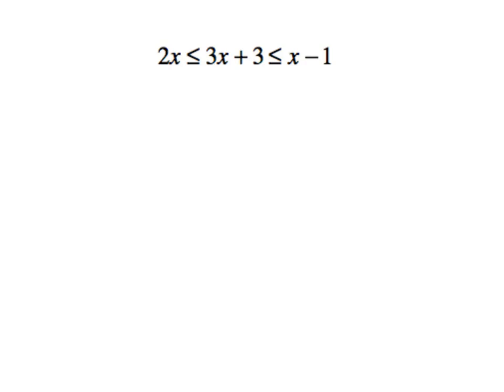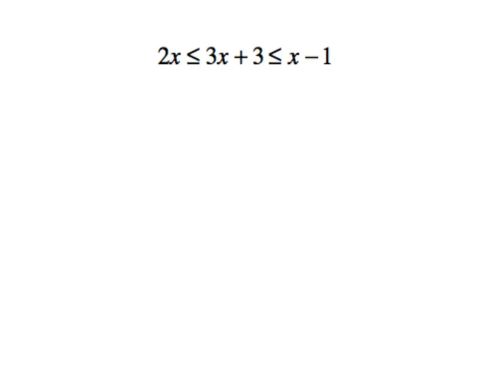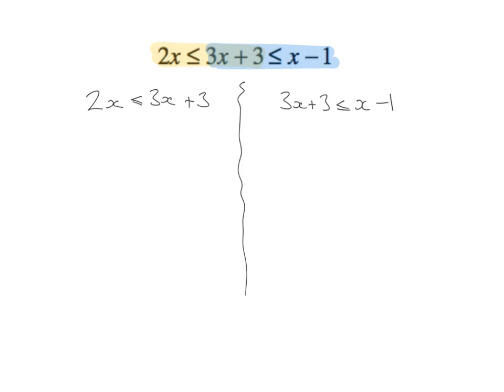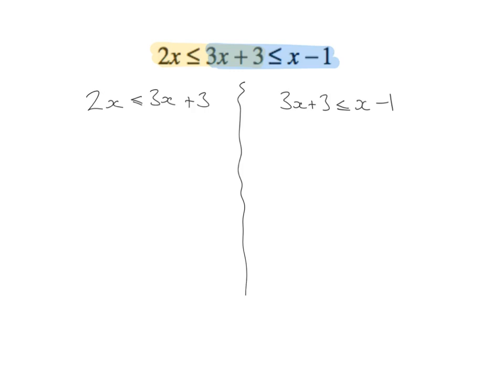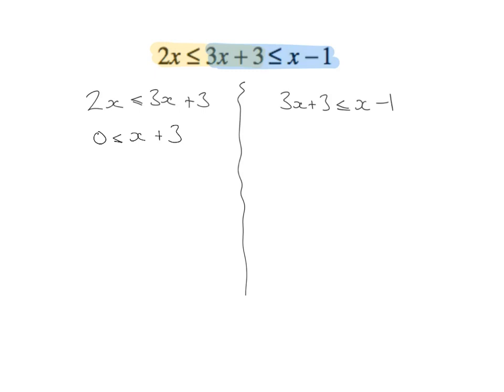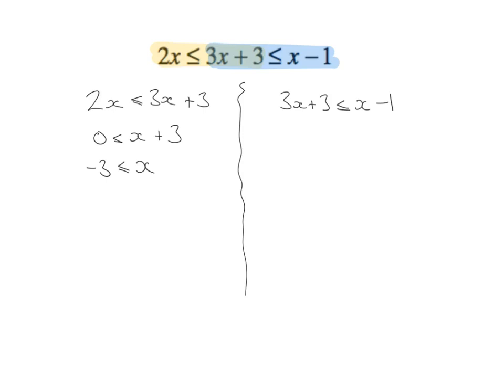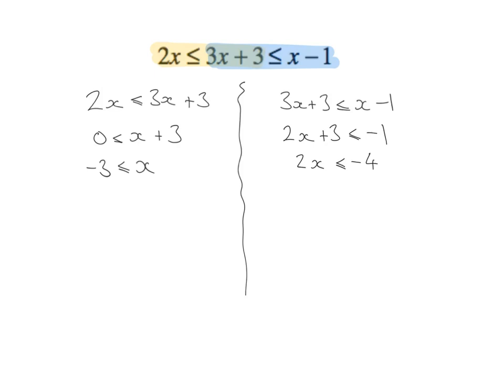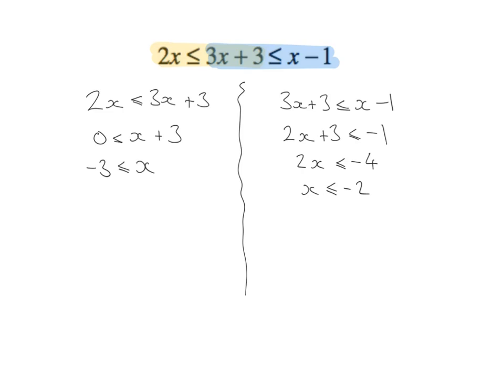Solving 2 Inequalities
In this video you can see how to solve two linear inequalities.